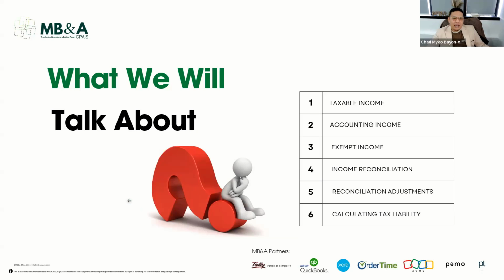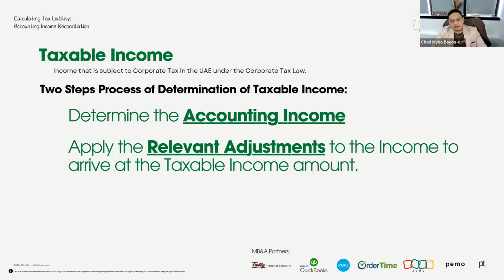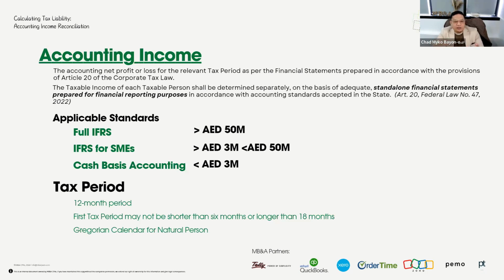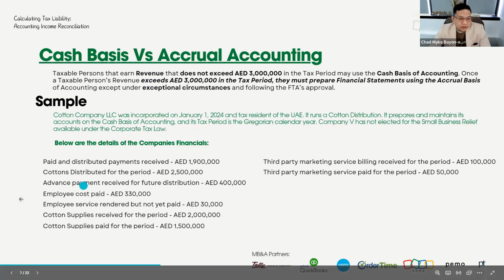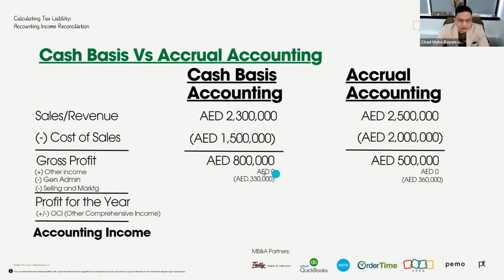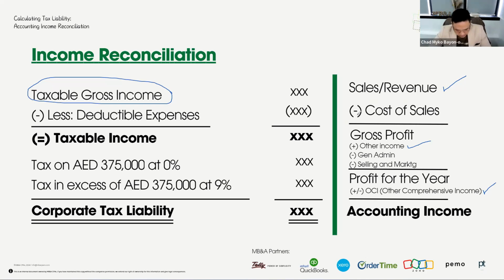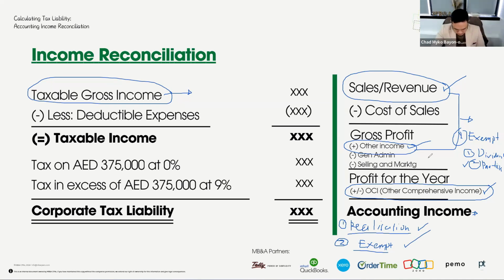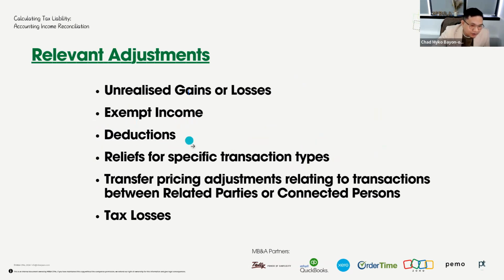Tax Made Easy: Calculating UAE Corporate Tax Liability-Part 1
This webinar provides a comprehensive overview of calculating corporate tax liabilities in the UAE. Learn about:

-Accounting Income Reconciliation: Understand the key differences between accounting income and taxable income.
-Company Formations: Explore the various types of company formations in the UAE and their tax implications.
-Tax Registration & Timeline: Discover the registration requirements and timelines for corporate tax in the UAE.
-Bookkeeping & Compliance: Learn about the essential bookkeeping standards and tax compliance requirements.
-Cash vs. Accrual Accounting: Explore the differences between these accounting methods and their impact on tax calculations.
-Exempt Incomes & Deductions: Discover which incomes are exempt from tax and the allowable deductions.
-Transfer Pricing & Tax Losses: Gain insights into these crucial aspects of corporate tax in the UAE.